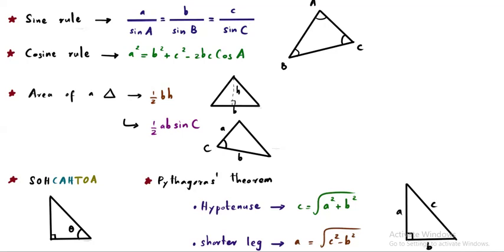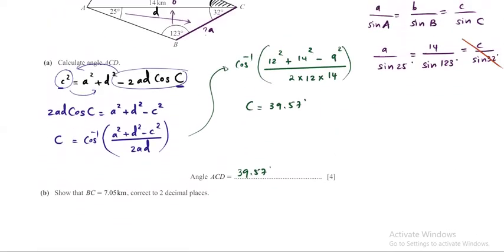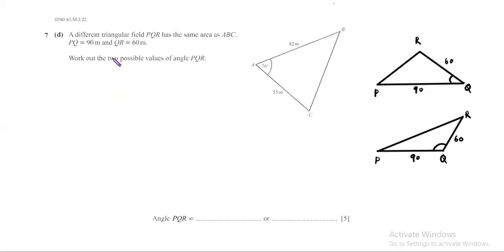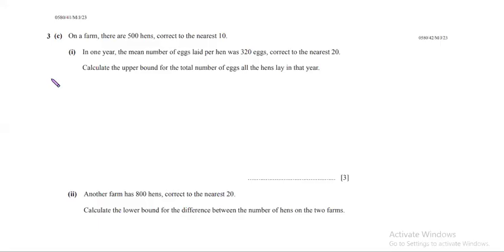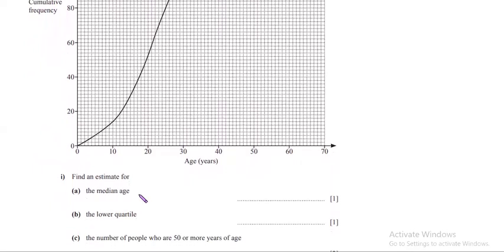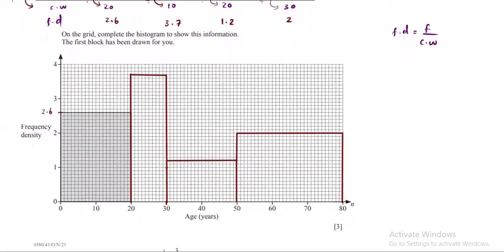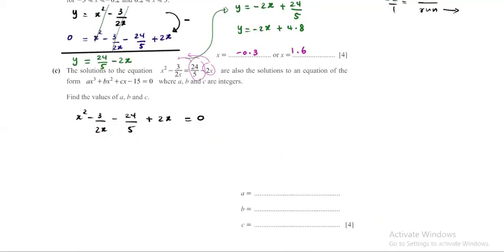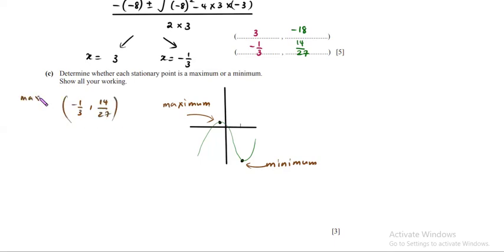PREDICTIONS!!! 0580 Cambridge IGCSE EXTENDED Math Paper 4| May 2024| Part 1